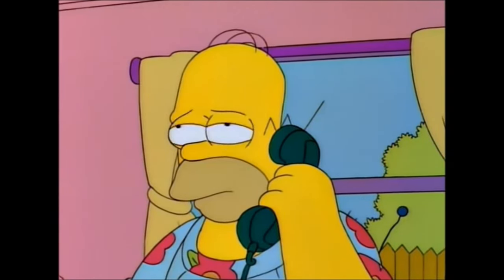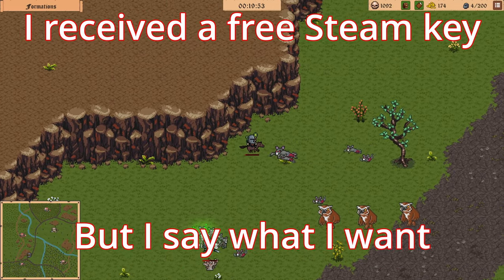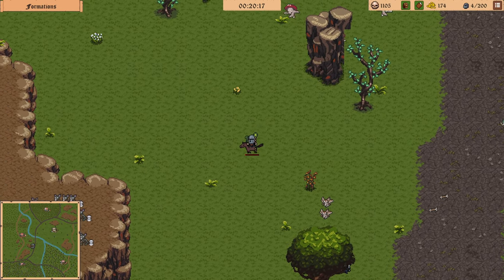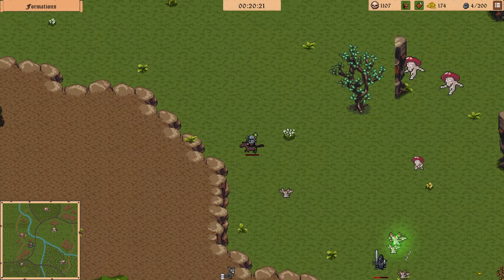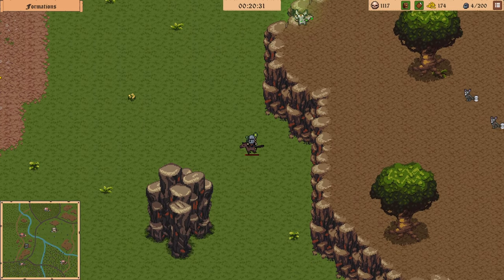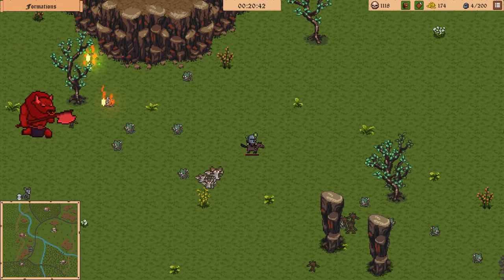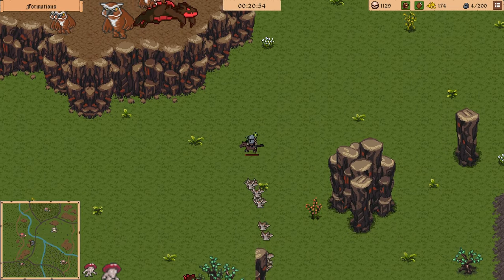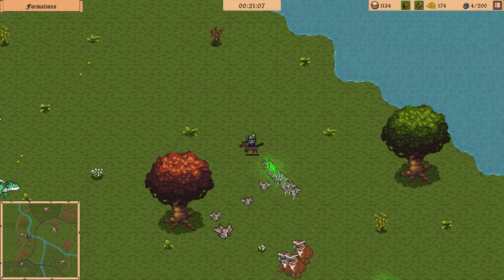Mercenaries of the Kingdom: First Blood (Early Access) Review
In MOTK: FB, you are a mercenary who finds himself, for some still unknown reason, having to face hundreds of thousands of enemies that he has never faced before.

To survive, you must recruit new mercenaries, feed them, equip them, and train them.
To do this, you must collect coins and discover what fate offers you in the various loot boxes and dead enemies.

There are TWO modes:
- QUICK RUN: play a quick game without too many worries.
The most powerful weapons in the game are not included in this mode, and only one match type exists.
- STORY (in development): face the enemy hordes day after day to collect their loot and increasingly improve your band of mercenaries.
All weapons are unlocked, there are more match types, you have to manage your base and craft all the objects, but deaths are permanent.
FEATURES:

- 6 races: Humans, Orcs, Light Elves, Dark Elves, Dwarves, Goblins.

- 12 magical knowledge: Fire, Water, Earth, Ice, Electricity, Poison, Light, Darkness, Cosmos, Vampire, Demon, Hellfire!

- 210+ weapons, 650+ armor components, a great variety of magical items and 4 types of mounts (horse, boar, wolf, elk)!!!

- Hire a potentially hundreds of mercenaries in your group.

- You can create formations to deploy in battle.

- Customize the mercenaries' aesthetic and function: shape armored footmen, mages, heavy knights, horse archers, crossbowmen, musketeers, ninjas, and a thousand other variations.

- 140+ different enemies!!!

- In story mode (in development): base development, crafting, soldier training.

Take your sword and face the horde!

DrDialUp is a video game STREAMER and REVIEWER. Livestreams involve chatting with friends while casually playing games. Reviews mix info and humor, while passionately covering newish and retro games. DrDialUp's goal is to make entertaining videos while staying true, instead of trying to PANDER TO THE PEOPLE.